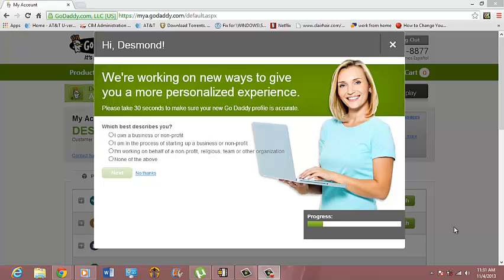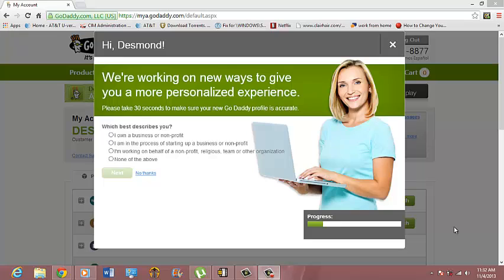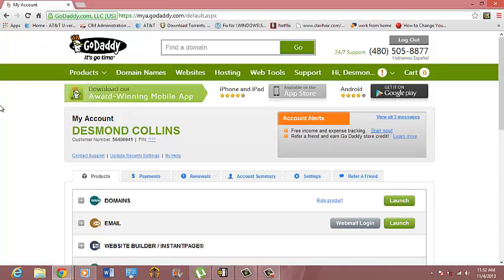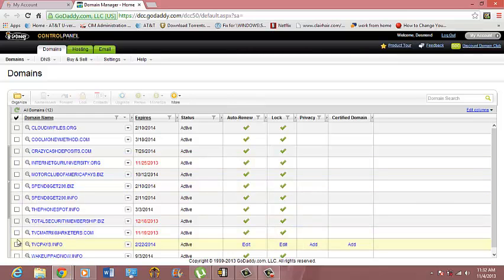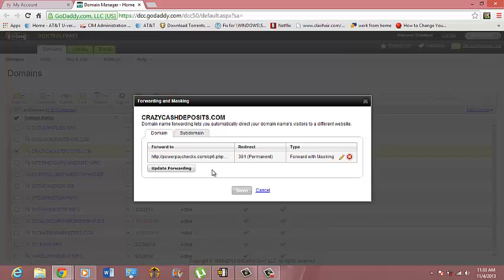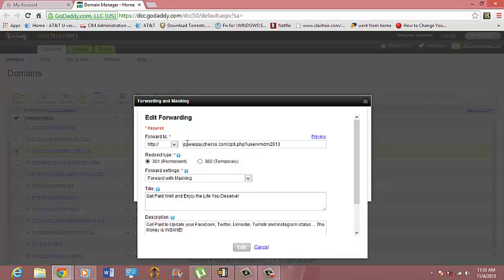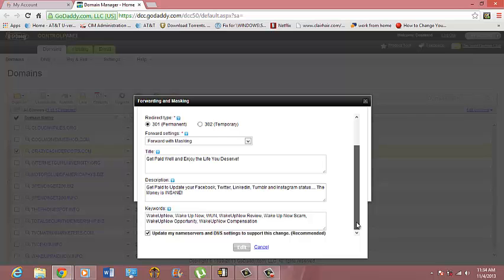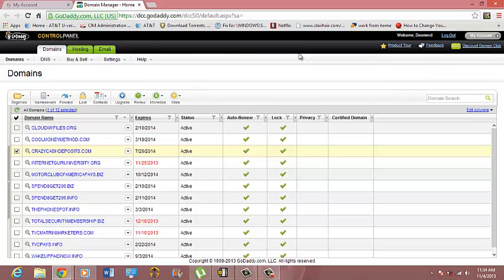How to Forward and Mask your domain name on Go Daddy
Go Daddy is the monster of the web hosting administration industry, commonly bigger than any viable area enlistment center. They administration upwards of 45 million dominion names and the number is on the ascent. They doubtlessly recognize what they are doing, and you can rely on their administration to be dependable and skilled, procuring our Toptenreviews Silver Award. They have a percentage of the best realm seeking characteristics accessible -- if a dominion you need to buy is no more drawn out accessible, Go Daddy can put it on delay purchase. They additionally give an enormous space closeout where the most limited, spiciest dominion names are up for gets. Since they have developed so expansive, you can additionally anticipate that Go Daddy will be sort of all the more monetarily minded and less particular.

This web hosting administration has all the characteristics you can envision -- message, database and blogging are just the starting. No other web hosting administration can match the thickness and profundity of Go Daddy's list of capabilities, which is a major explanation for why that they have ended up such an unmistakable player. Don't hope to have admittance to the greater part of these characteristics with the fundamental bundle, notwithstanding. Numerous characteristics are dependent upon extra month to month expenses -- the shopping truck programming is a prime sample. It is influential, helpful and magnetic, yet you'll need to pay additional, and there is a top on the amount of things you can store in the stock. Assuming that you need to unfold, you'll need to pay more.

The message and database characteristics are moreover topped. In the event that you need unrestricted everything, the sticker may get a tiny bit steep. Then again, Go Daddy's individually menu could be a superb fit in the event that you don't need unrestricted access to message and database. In the event that you just buy the administrations you will really utilize, Go Daddy could be a practical administration.

Go Daddy doesn't offer much as far as space with their passage level Economy Plan. Most little business sites aren't prone to exceed the 10gb distribution, yet more aggressive chases will require an update. The Deluxe Plan offers substantially progressively the extent that characteristics go, yet there are still limits in the matter of space (150gb). Indeed, the Unlimited Plan is a spot of a misnomer -- you get to the extent that and data transmission as you need, yet the databases are still restricted to 1gb every and you just get 1,000 message addresses. As such, Go Daddy is incredible for little to moderate sized wanders, yet it may get a little tight if fortune blesses your web property.

Characteristics:

9.4/10

Think about

Click to Enlarge

Go Daddy helps novices effortlessly set up their site and offers extra site creation instruments for propelled engineers. All of Go Daddy's answers back numerous modifying dialects, incorporating Cgi (Python and Ruby), Php, Perl, Asp, Mysql, Coldfusion and Frontpage augmentations.

Go Daddy lets most promoting apparatuses well enough alone low-valued site hosting plans. It does offer them in an alternate area of the site, which took a bit of exploring for us to find. Clients who need to advertise their site through message will unfold their deliberations on their own once they hit the point of confinement of 5,000 messages for every year. For an extra charge, the administration additionally offers Seo devices and web search tool tameness. Each Go Daddy arrange incorporates site facts data and crude access logs.